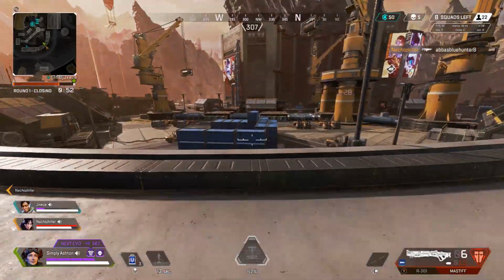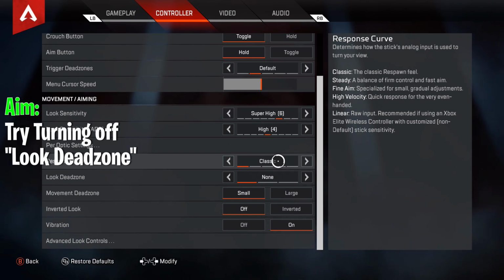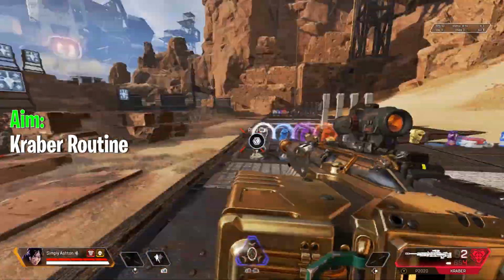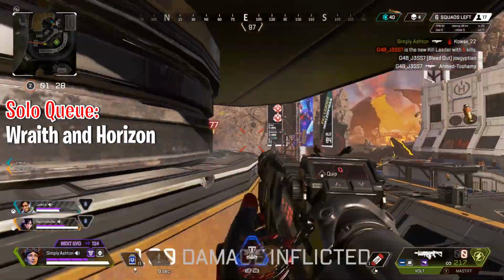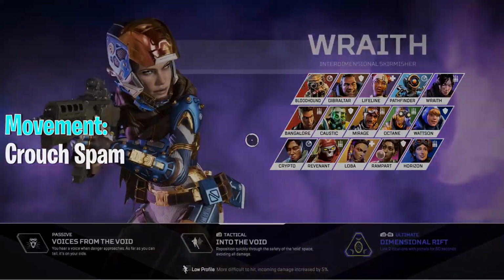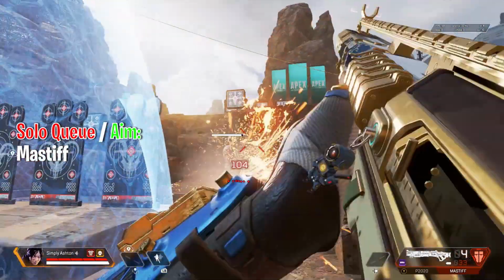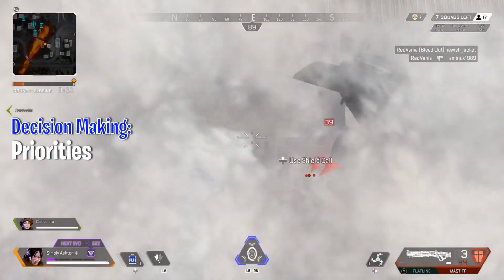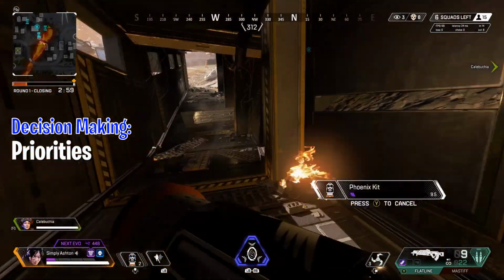How To INSTANTLY IMPROVE In Season 7! Apex Legends Tips and Tricks Guide (Console - Xbox And Ps4)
Simply Ashton here, whattup Mozambois? Today we're looking at How to get better at apex legends season 7! I tell you my best Tips and Tricks on how to improve your aim, accuracy, movement and decision making in Apex! These tips are helpful for ranked and pubs and could help you learn how to get a 20 bomb and 4k damage! I hope you enjoy the guide :)